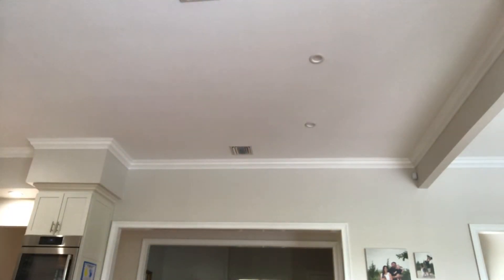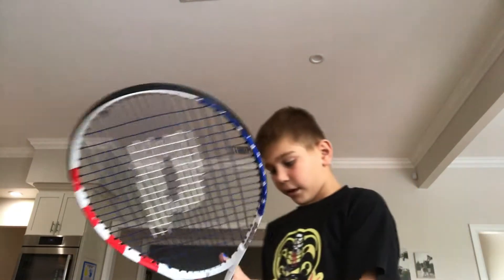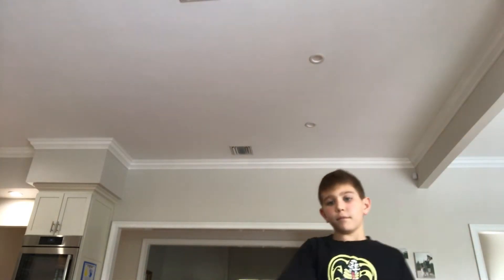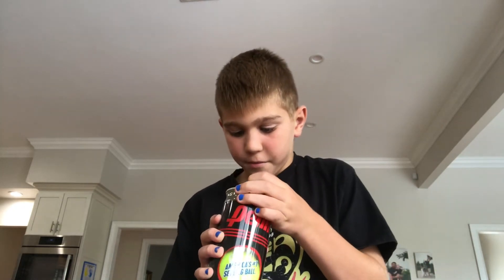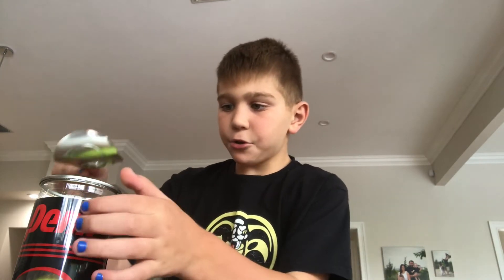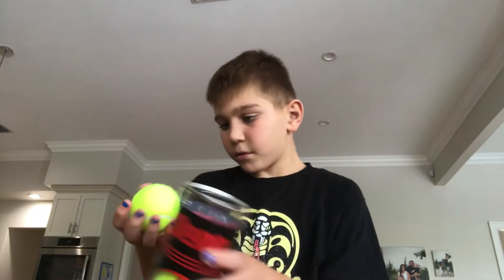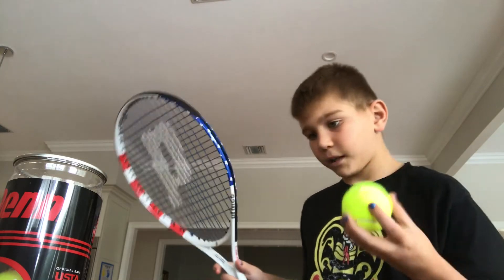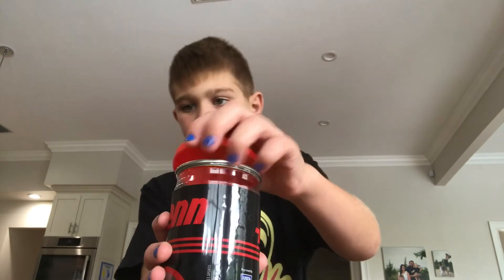September 18, 2022